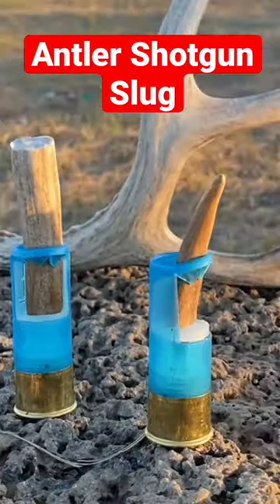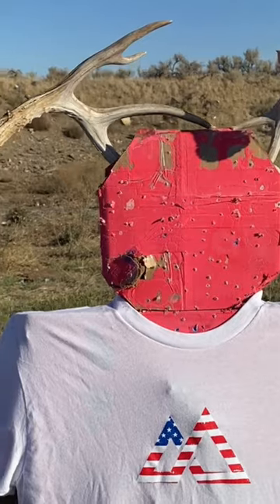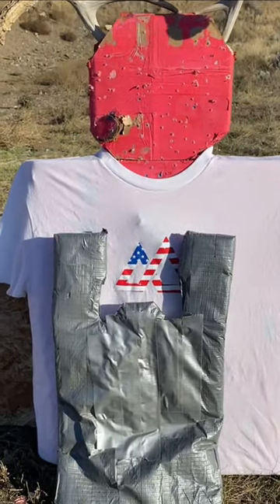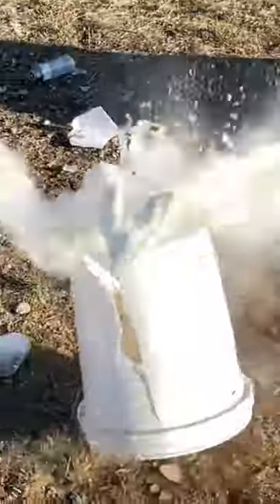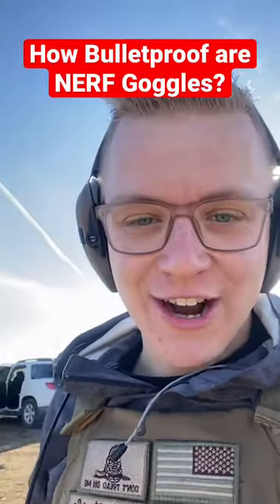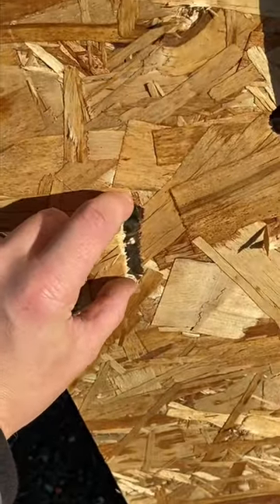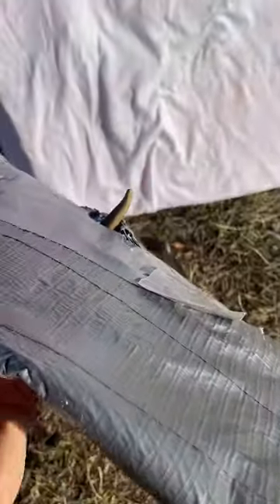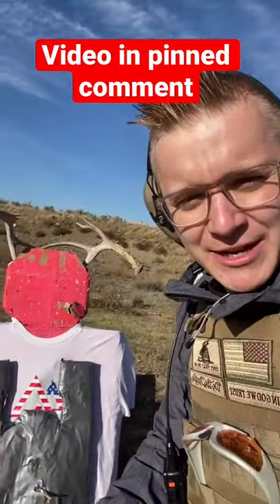Antler Shotgun Slug *TEST* (Mannylope Antler)